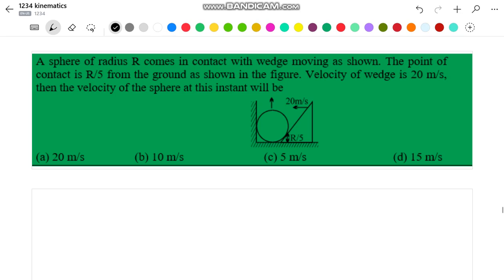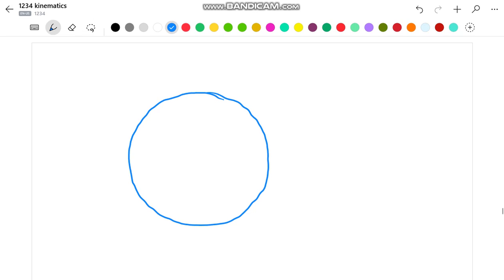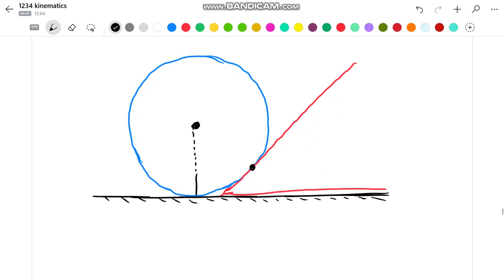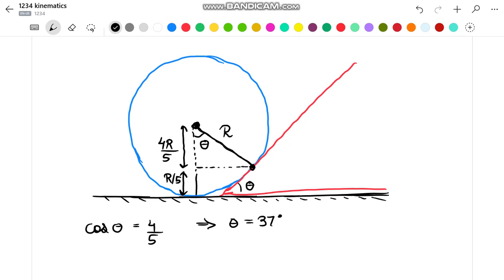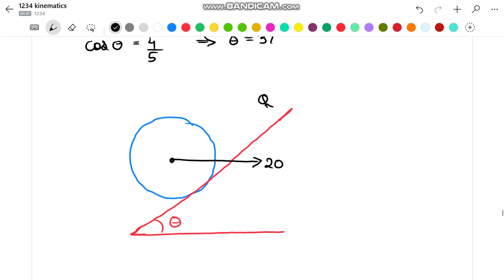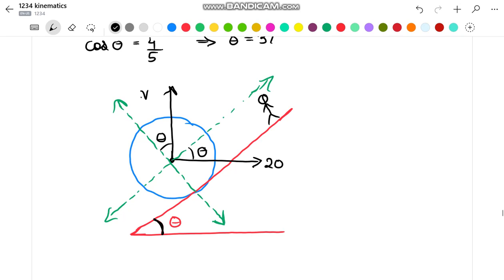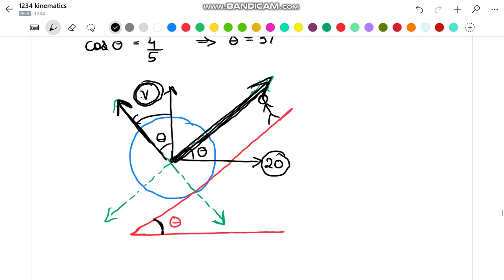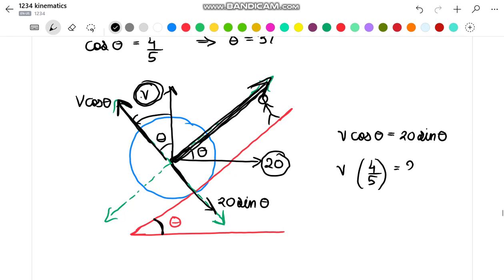Kinematics | Q 36